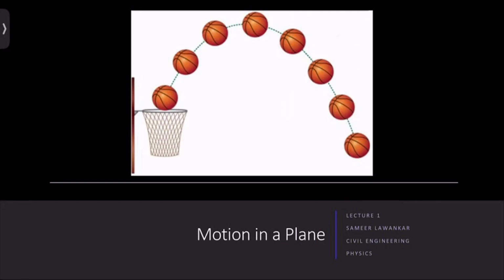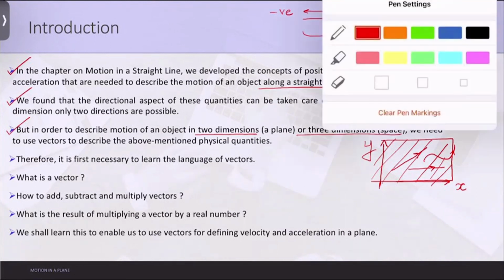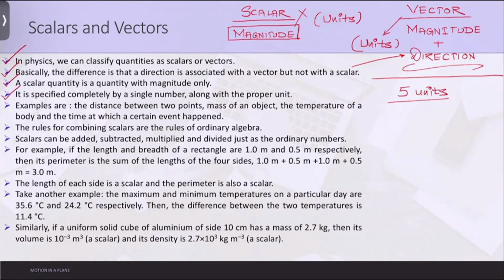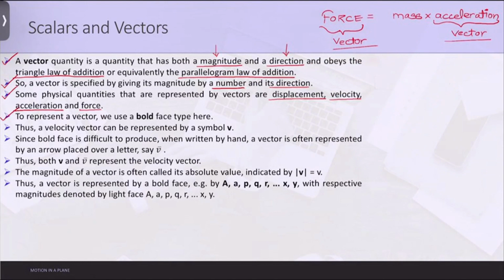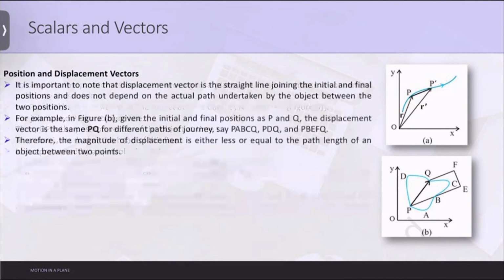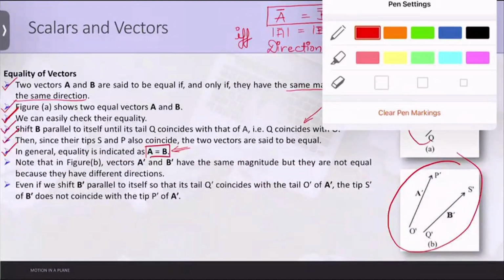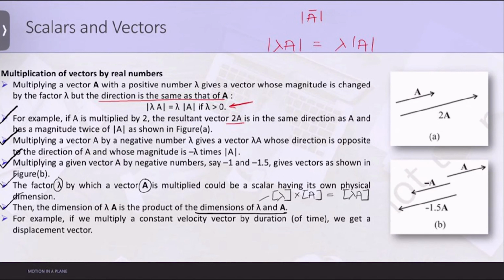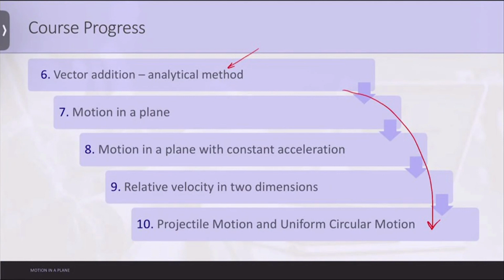2024 02 16 09 56 01 Sameer Lawankar PMRF HD Physics XI Motion in a Plane L01